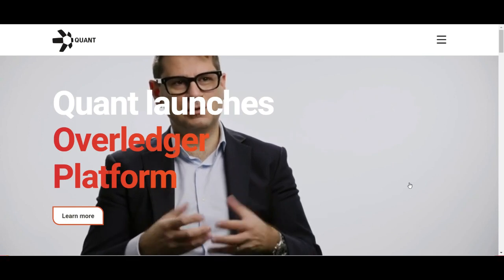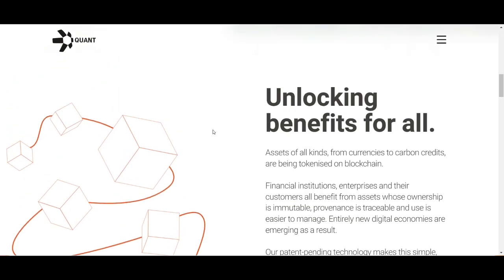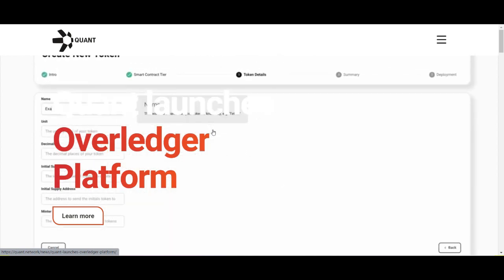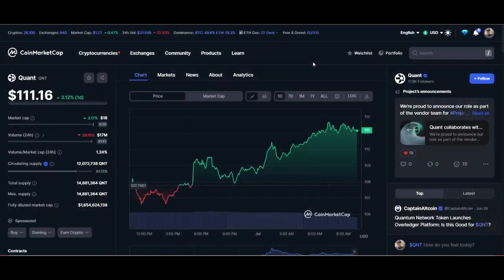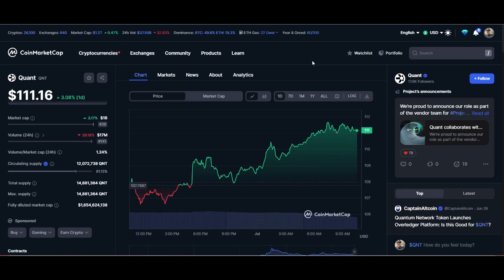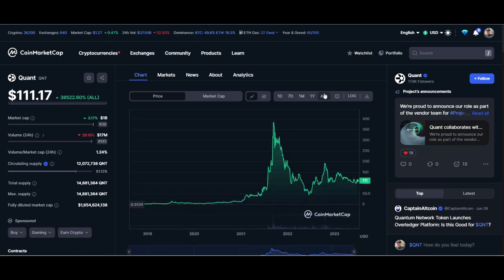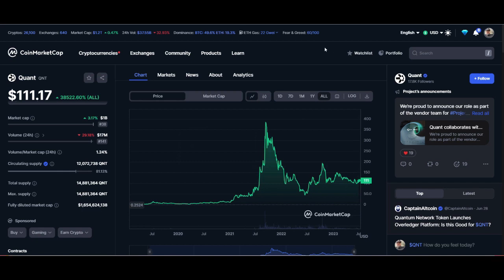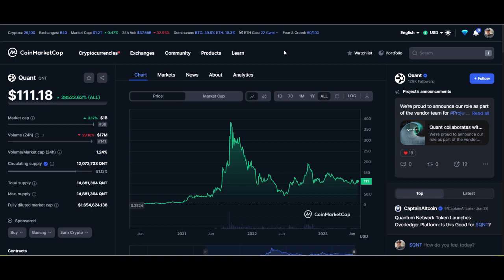Massive Buy QUANT to $400 in BullRun 2025 , Episode 3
In this latest episode of QUANT's Massive Buy in 2023, we take a look at the HUGE gains that the Quant Network is making in 2025 Bullrun. This is a must-watch episode if you want to make smart investment decisions for the future!

In this episode, we look at the Muilti chain, a smart investment that's set to take the world by storm in the next few years. We also cover the deflationary trend and how investors can take advantage of it. If you're looking for big gains in your portfolio, make sure to watch this episode of QUANT's Massive Buy in 2023!

This Video contains huge news for Quant and shows how supply is limited. This will be huge for this Crypto Token. QNT supply will drive Huge Gains for early investors.